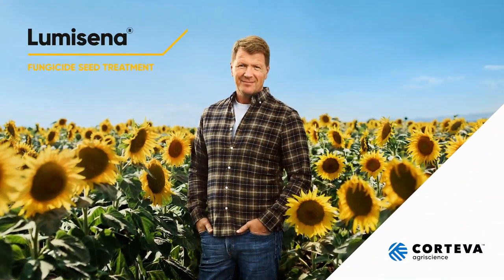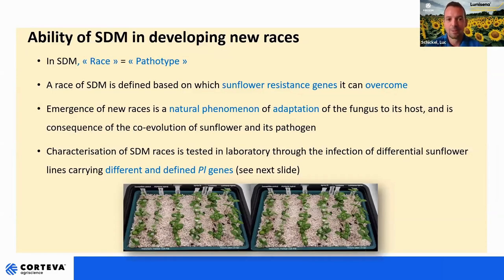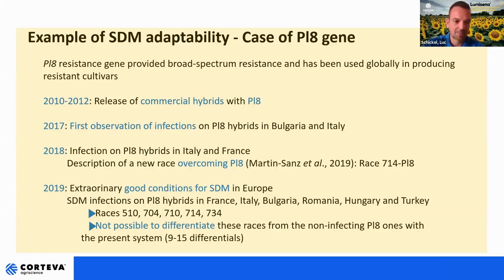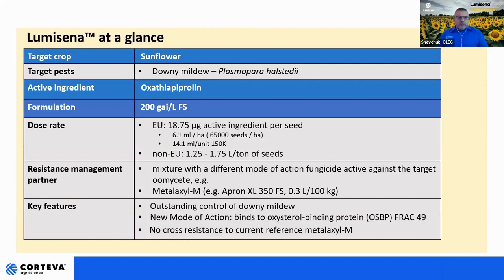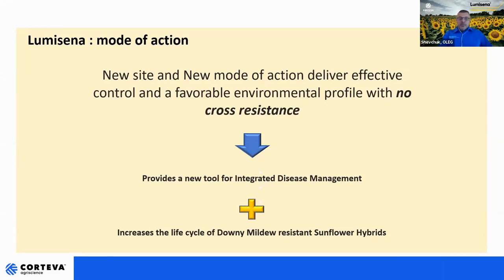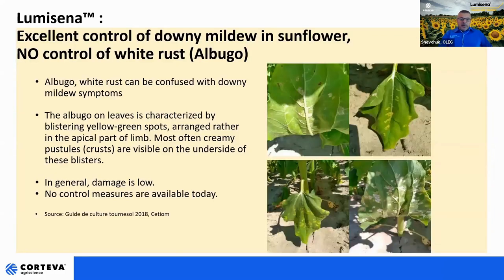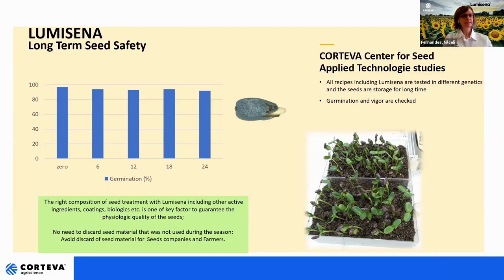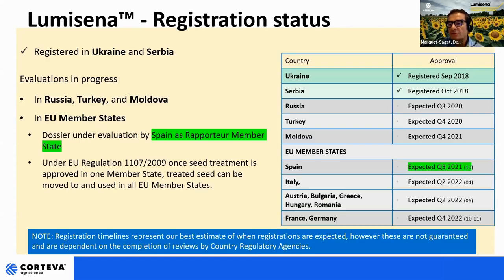Lumisena Sunflower Webinar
No offer for sale, sale, or use of this product is permitted prior to issuance of the required country level registrations. Contact your local  sales representative for details and availability.